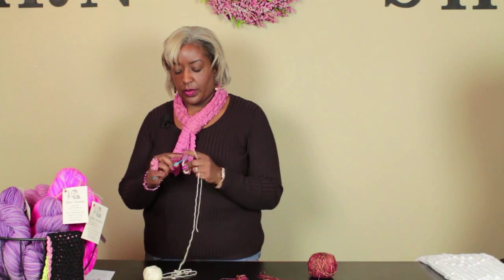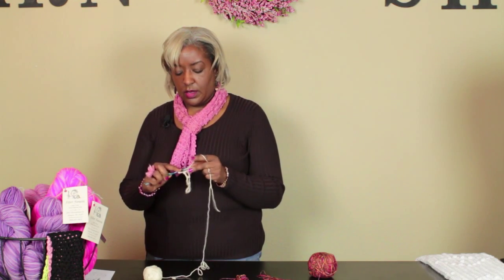How to: Honeycomb Mesh Crochet Stitch : Crochet Stitches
The honeycomb mesh crochet stitch is a very popular stitch type for a number of different reasons. Find out about the honeycomb mesh crochet stitch with help from a crochet expert in this free video clip.

Expert: Cassandra Allen - Brown
Filmmaker: Cassandra Allen - Brown

Series Description: There are few better ways to express yourself creatively than with a crochet project. Learn about the ins and outs of various crochet stitches with help from a crochet expert in this free video series.